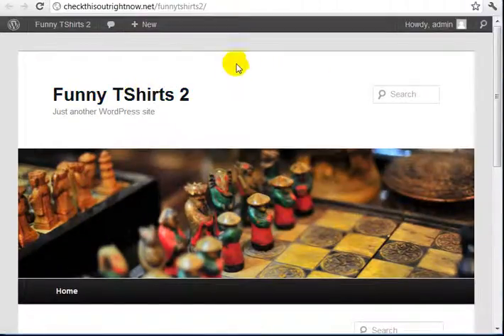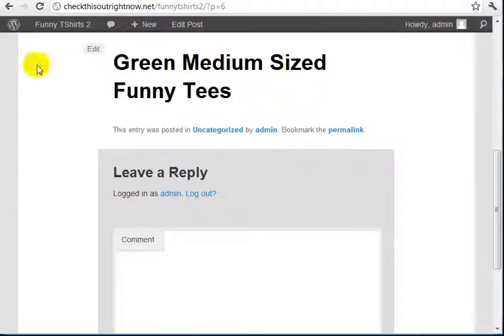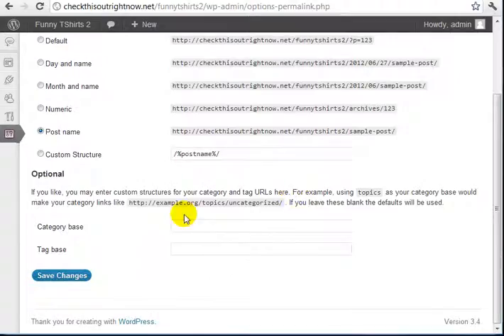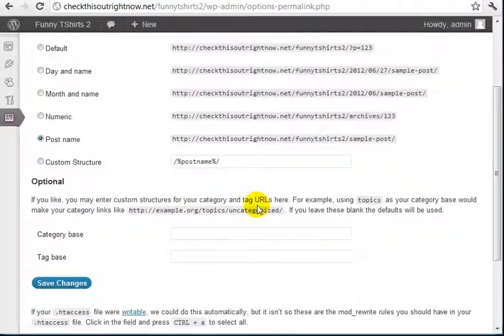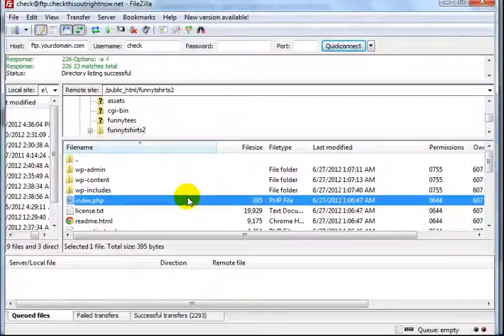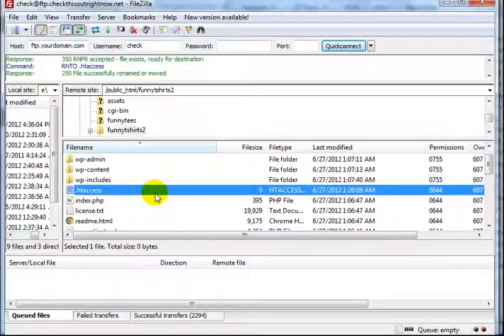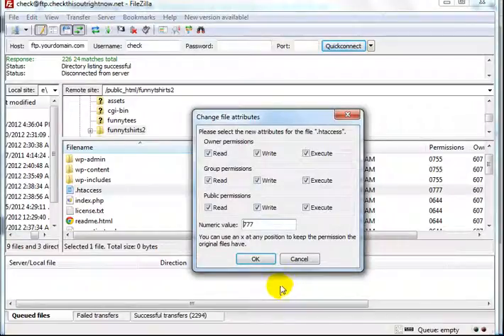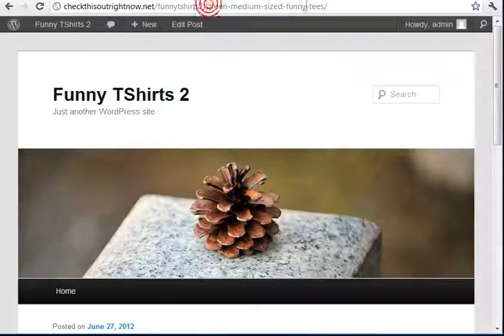How To Create Permalinks In Wordpress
- Creating a good SEO structure for your site is very important. this video will show you how to create SEO friendly permalinks for your Wordpress site.

If you take some time to look at many of the Wordpress sites online you can clearly see that many of the webmaster really do not understand SEO or even how to structure the sites URLs correctly.